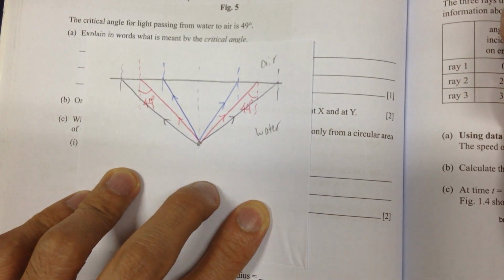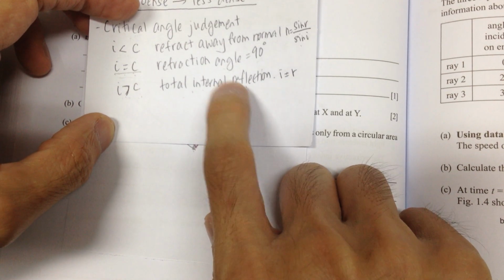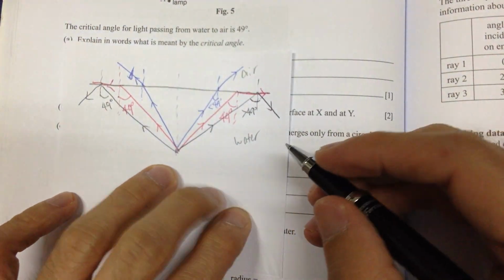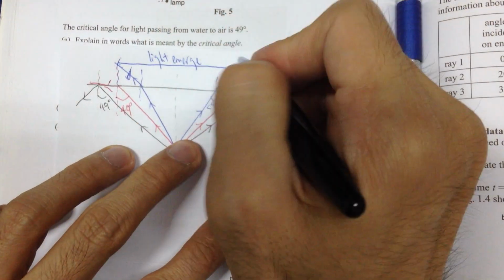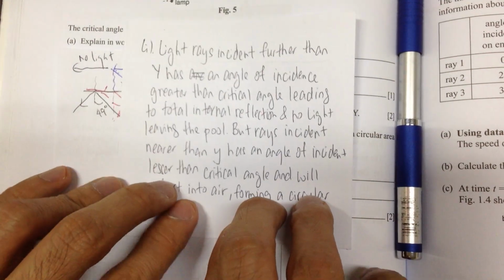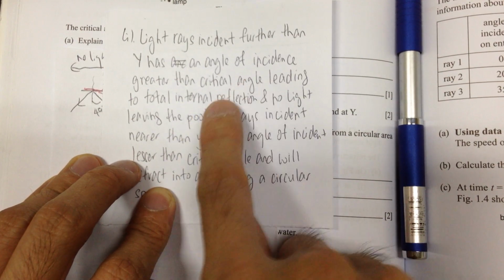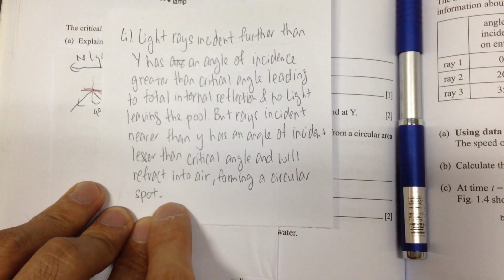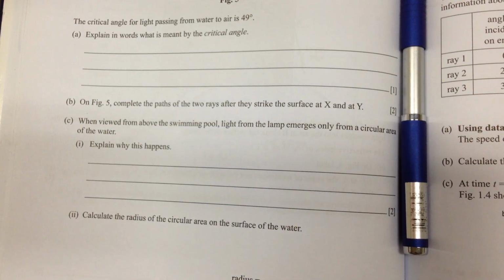P2 2014 Q6